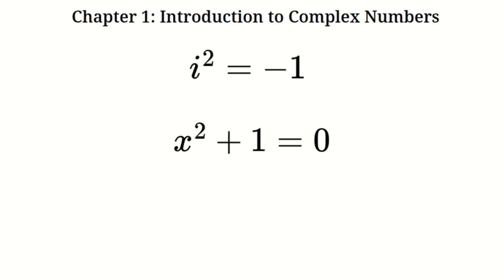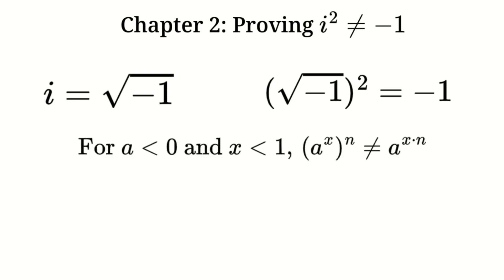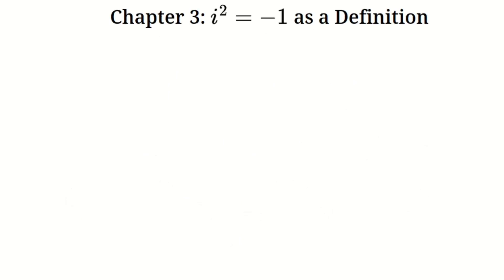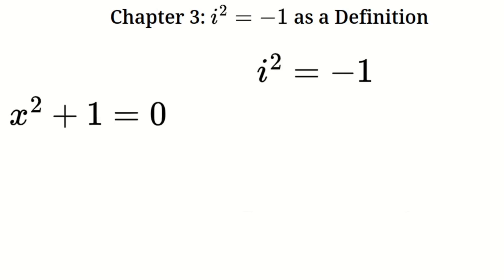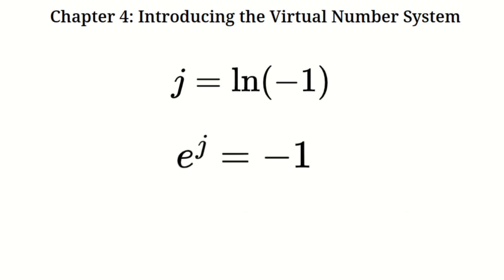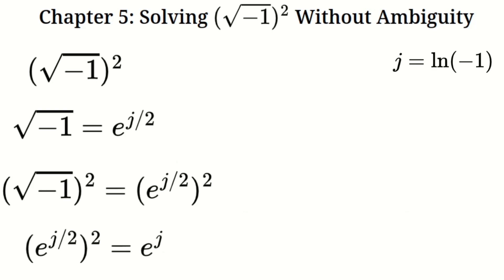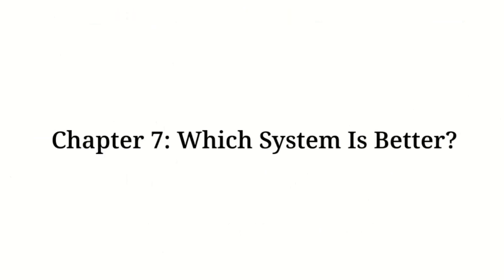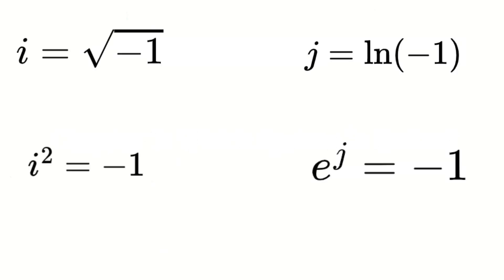Why i² = -1 Is Broken (And How to Fix It with Virtual Numbers)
Dive into the fascinating world of imaginary numbers and discover the groundbreaking Virtual Number System! In this video, we explore the ambiguities of the standard complex system, redefine i^2 = -1 using logarithms, and introduce j = ln(-1). Learn how the virtual system resolves contradictions in square roots, modulus, and logarithms, offering a fresh perspective on mathematics.

Whether you're a math enthusiast or just curious about new ideas, this video will challenge your understanding of imaginary numbers and inspire you to think differently.

Timestamps:
0:00 - Introduction
00:33 - Chapter 1: The basics of complex numbers and i^2 = -1
01:16 - Chapter 2: Proving i^2 is not -1 using mathematical logic
01:55 - Chapter 3: i^2 = -1 as a definition (not a derivation)
02:35 - Chapter 4: Introducing the Virtual Number System (j = ln(-1))
03:14 - Chapter 5: Solving (square root of -1)^2 without ambiguity using j
04:16 - Chapter 6: Comparing modulus, argument, and logarithm in both systems
04:54 - Chapter 7: Which system is better? Complex vs. Virtual
05:33 - Conclusion: The beauty of exploring new mathematical ideas